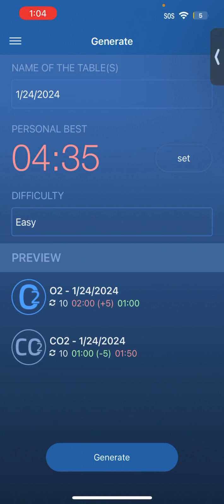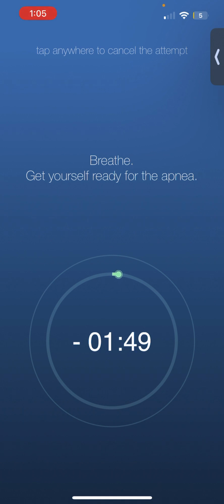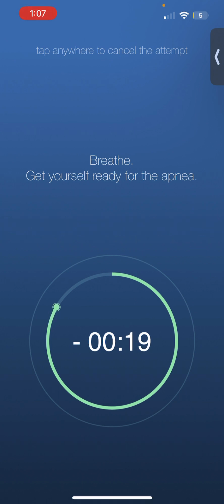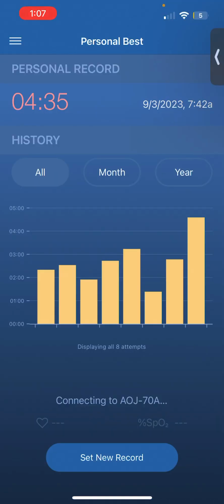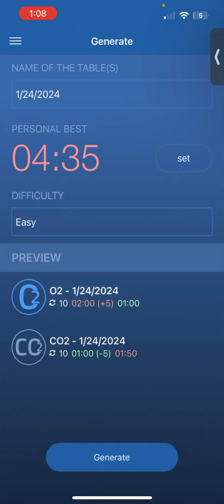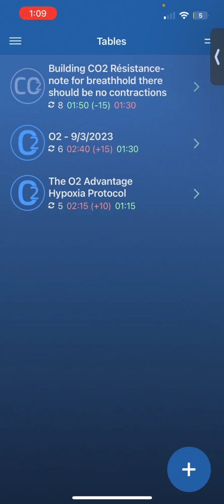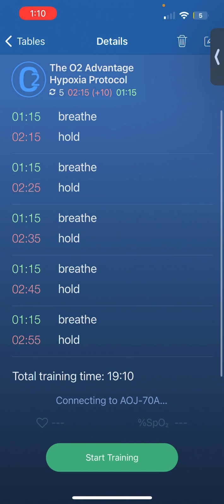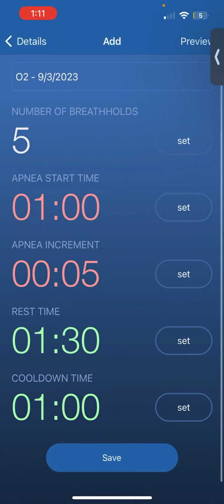How to create your personal Hypoxic/Hypercapnic or CO2 Table Protocol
Important safety note: Do not practice if you have seizures, aneurysms, heart problems, panic attacks, and/or high blood pressure

In this video I explain how you can set your personal O2 table (hypoxic/hypercapnic training protocol) and CO2 tables using the app STAmina

Interested in 1:1 triathlon/run coaching? Apply here!